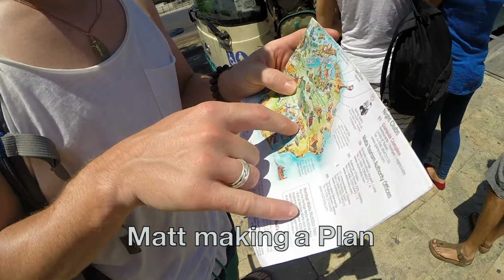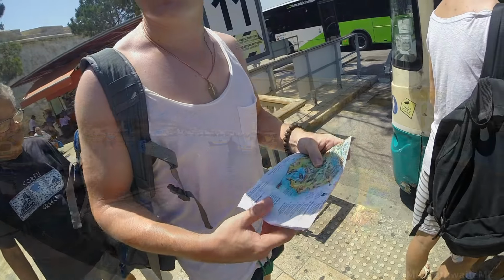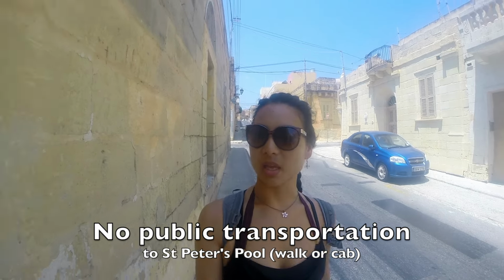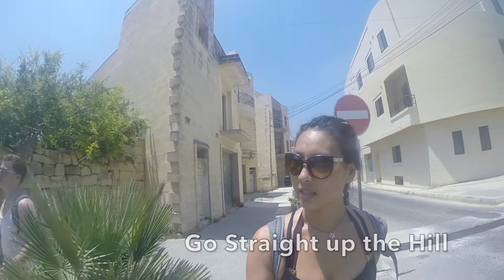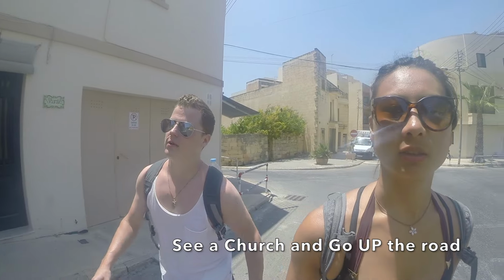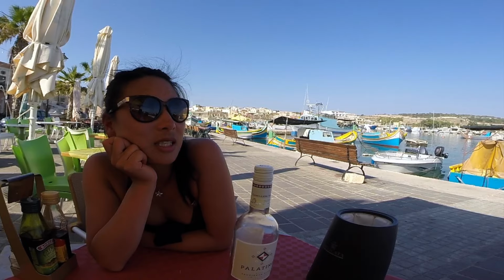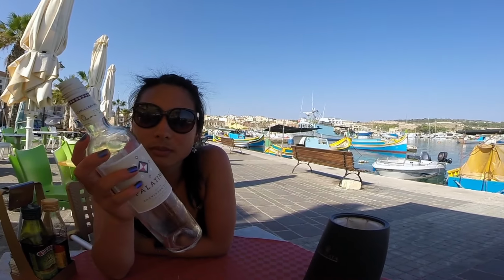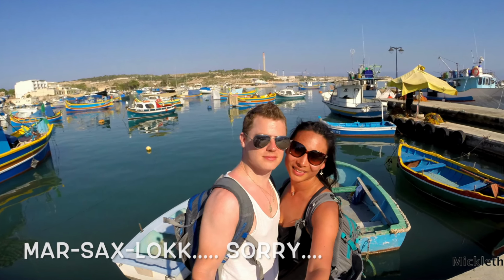MicklethwaiteME... Marsaxlokk, Malta (St Peter's Pool)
"It is good to have an end to journey toward; but it is the journey that matters, in the end."
― Ernest Hemingway

"Never make your home in a place.
Make a home for yourself inside your own head.
You'll find what you need to furnish it -
memory, friends you can trust, love of learning,
 and other such things.
That way it will go with you wherever you journey."
Tad Williams

LIVE, LAUGH, LEARN, LOVE, WIGGLE